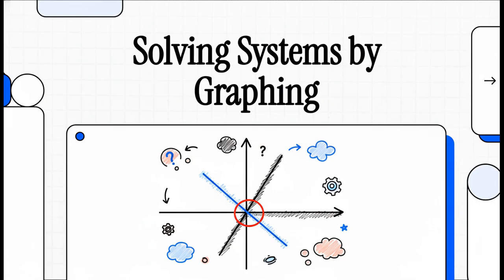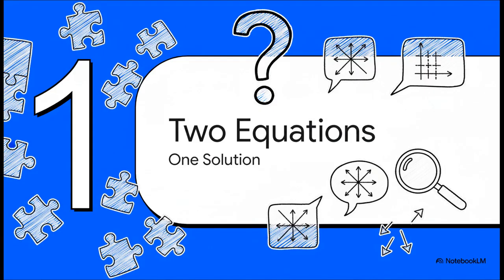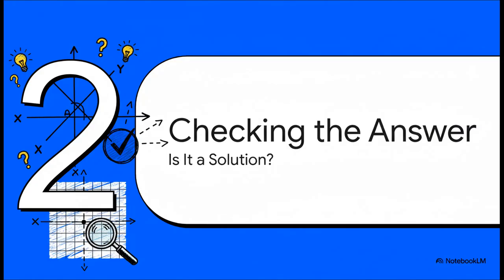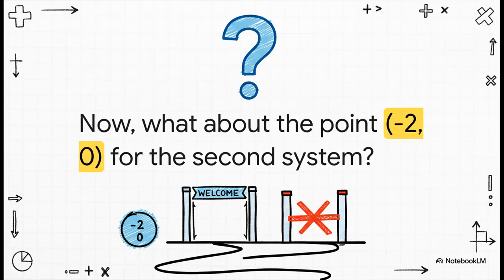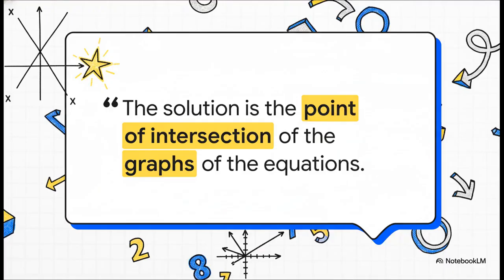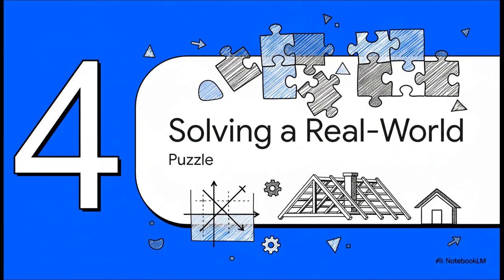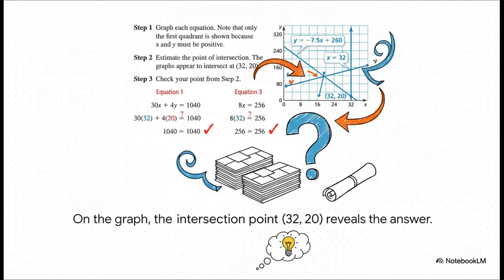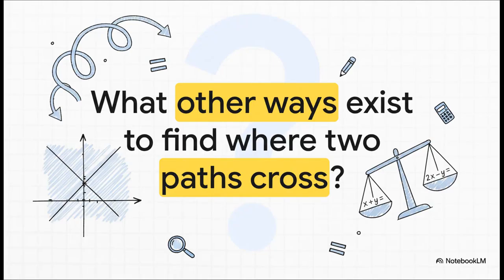Lesson 5 1 Solving Systems by Graphing